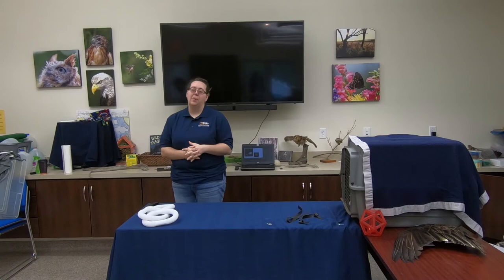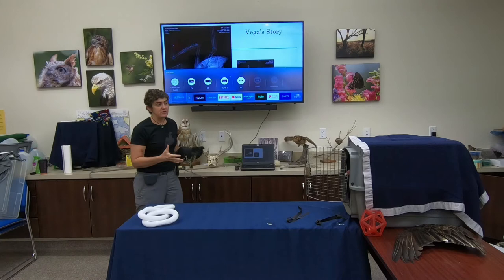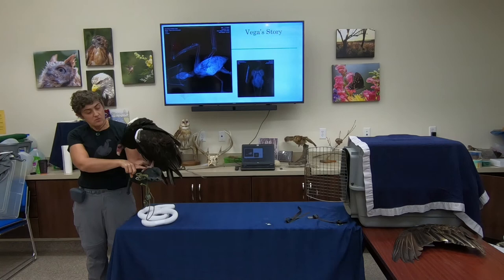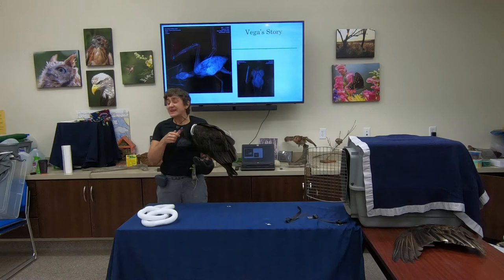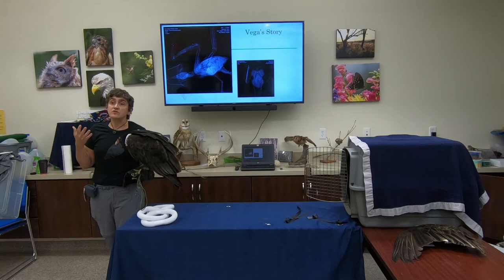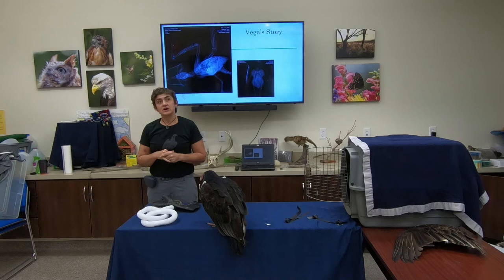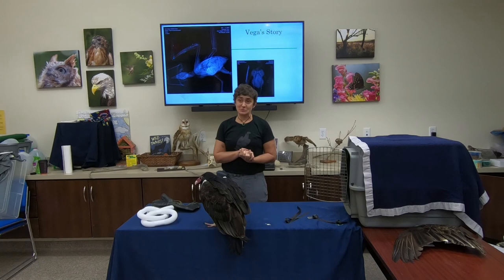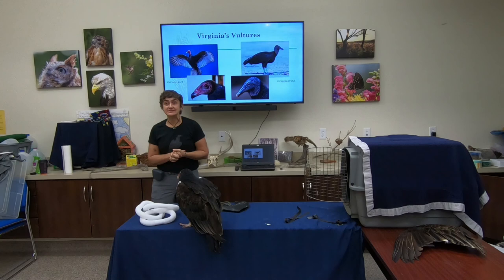All about Vultures with Heather and Vega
Heather talks about vultures with her Education Ambassador Vega the Turkey Vulture!!